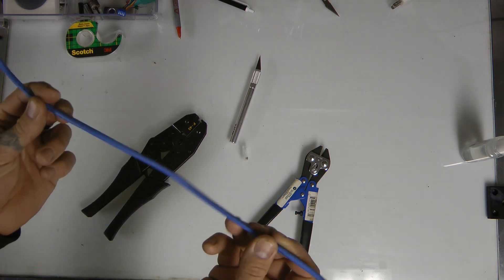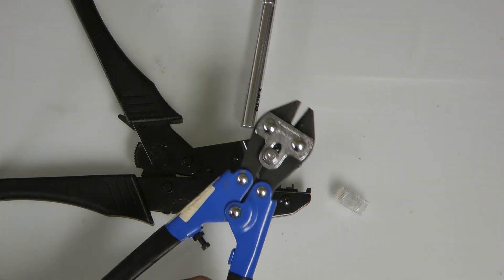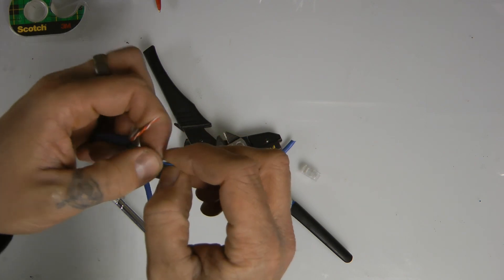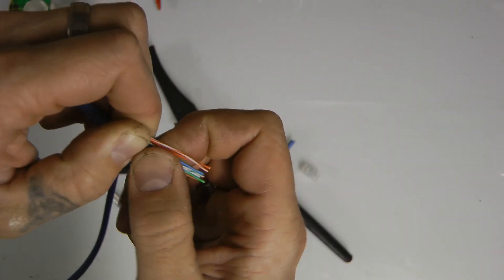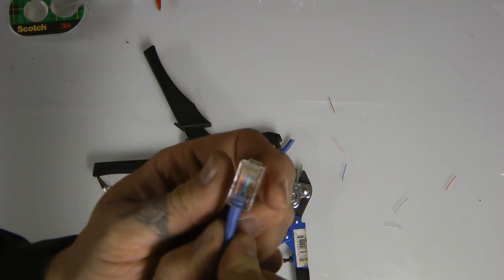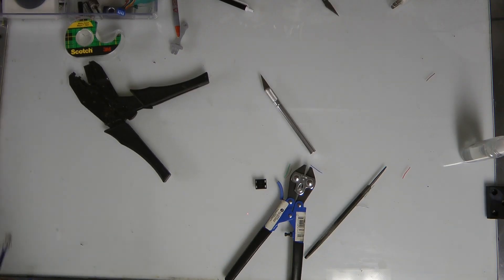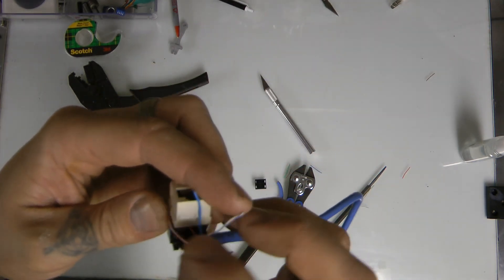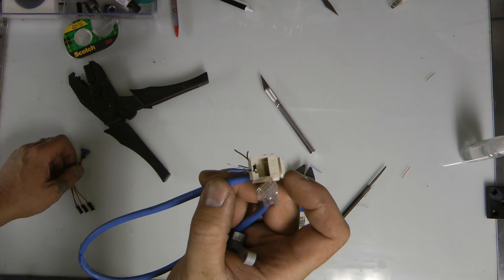Ep10S1_Making a network cable.mp4